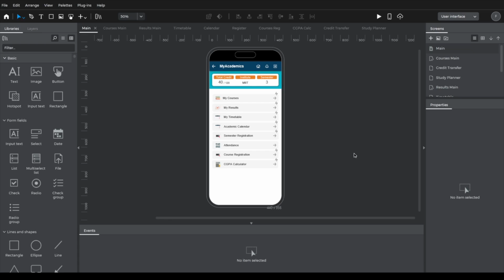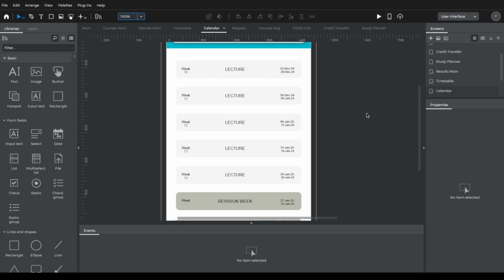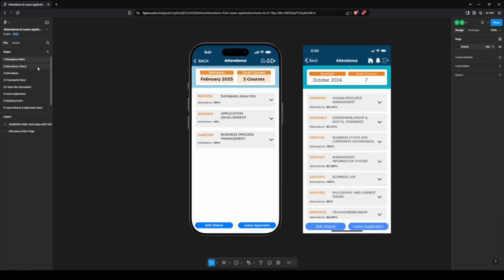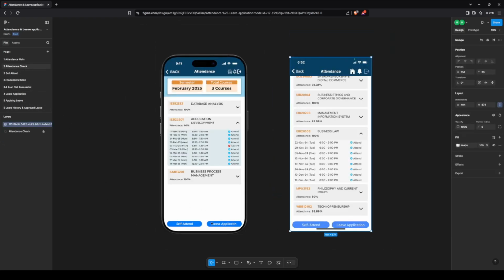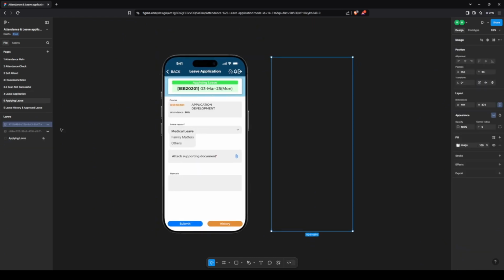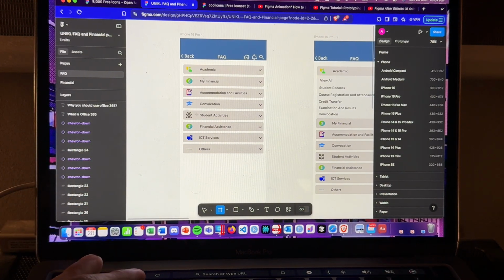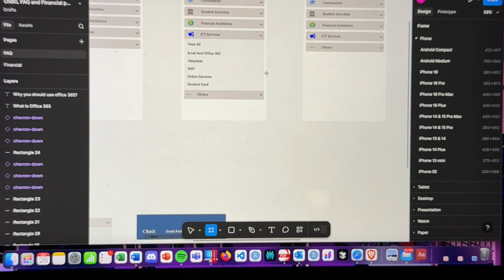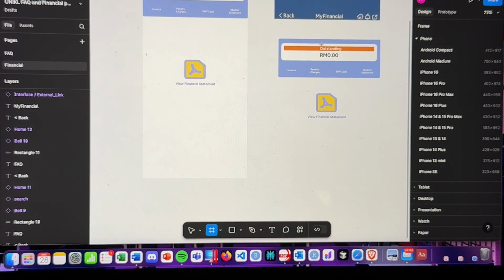UNIKL LINK APP PROTOTYPE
ISB36403 INTERACTION DESIGN ASSIGNMENT

MUHAMMAD AZIM BIN HASRIZAL
TUAN AHMAD SYAHMI BIN TUAN AZMAN